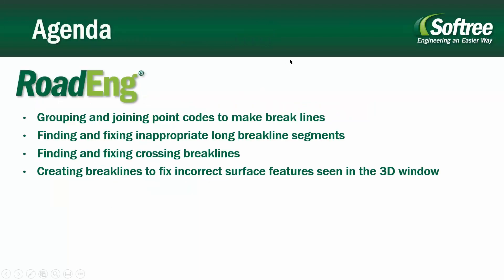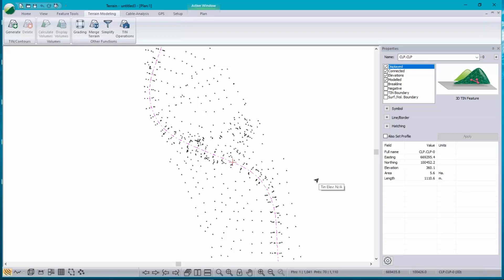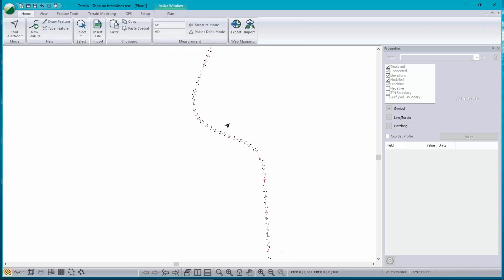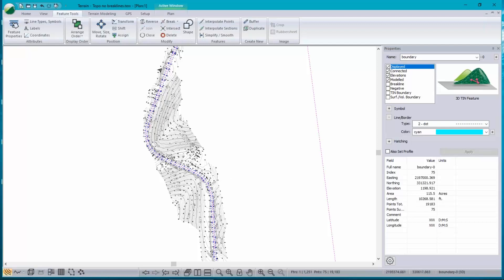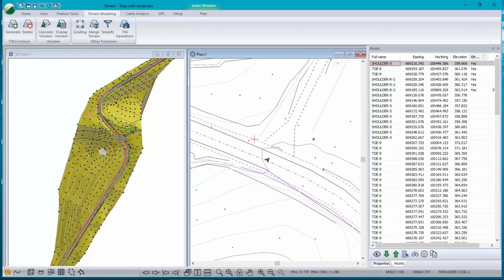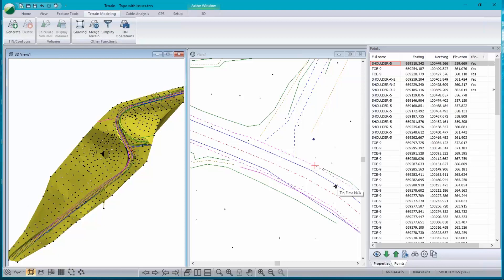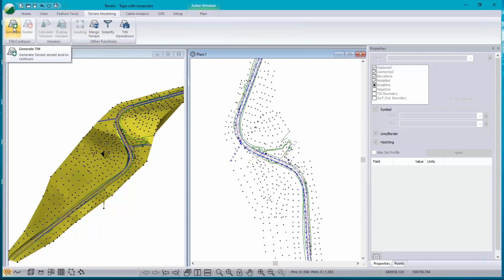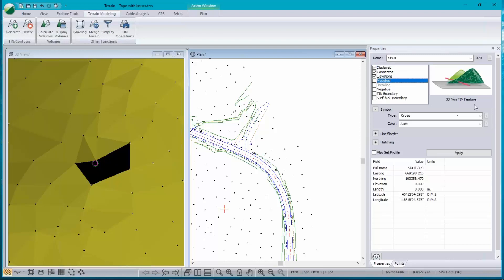Common Problems With Total Station Surveyed Surfaces And How To Fix Them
1. Grouping and joining point codes to make break lines
   -for example point codes that have no left/right indication
2. Finding and fixing inappropriate long breakline segments
   -missing points
   -connections between disjoint sections of breakline
3. Finding and fixing crossing breaklines
4. Creating breaklines to fix incorrect surface features seen in the 3D window